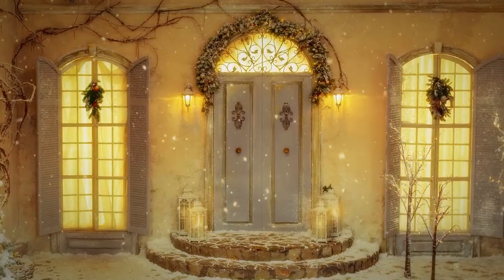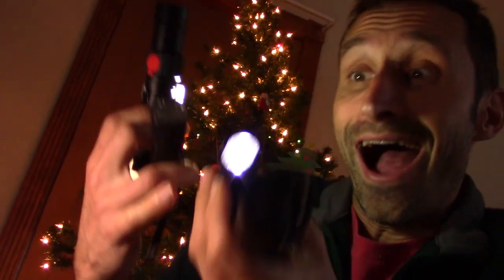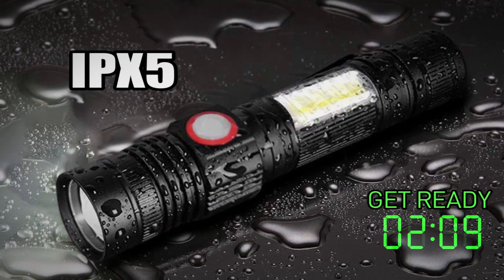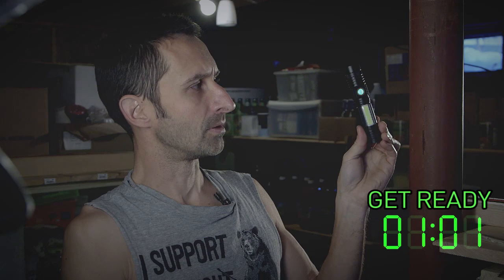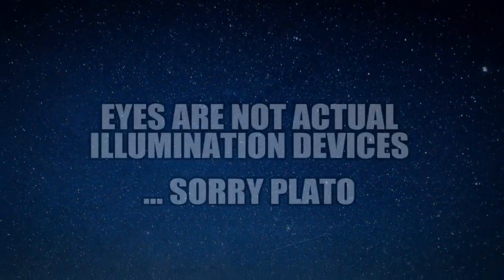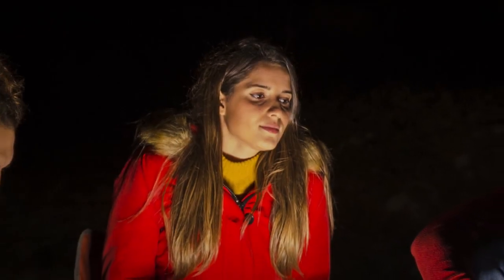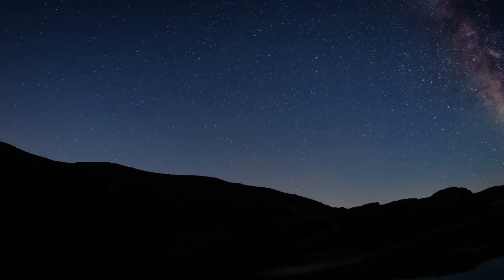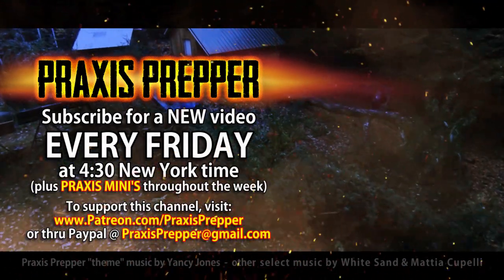Vnina Tactical Flashlight Review [GROSS DON'T WATCH!!!]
The Vnina Tactical Flashlight sure is cheap, but is it any good? Before you buy, check out this video, and see an even less expensive alternative to the Vnina that will knock your socks off! INTERESTINGLY... You might be able to tell that I'm just getting over a cold in this video. This was the last cold/flu/anything that I ever had (so far). COVID started up a couple weeks after this video, was shot, and (given the new personal hygiene protocols) I haven't been sick a single day since that cold. Listening to my voice in this video, I recall how much I "LOVED" being congested... Really nice to never be sick anymore!